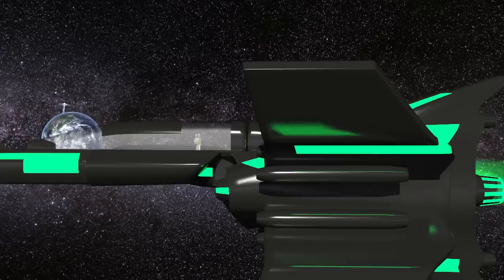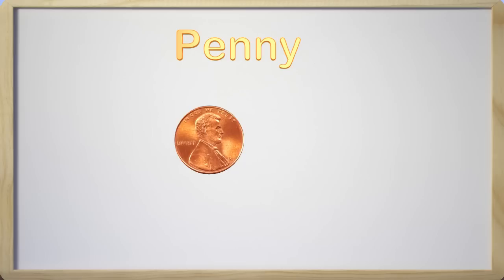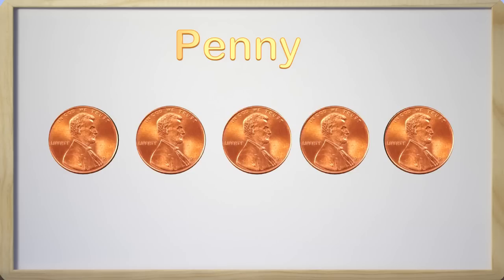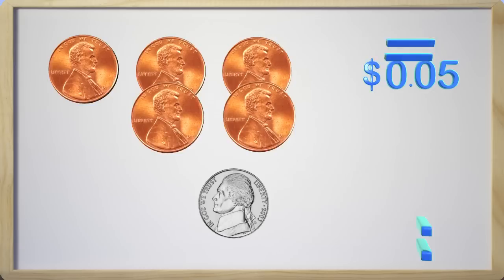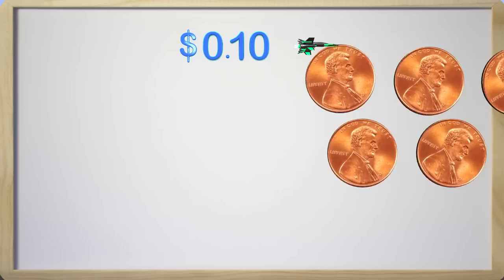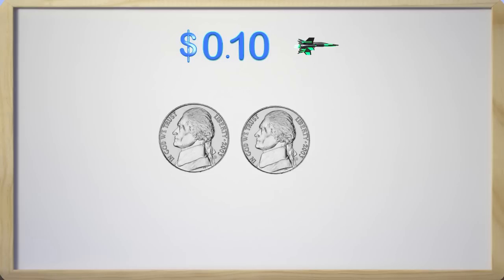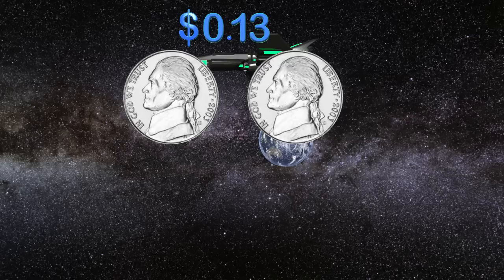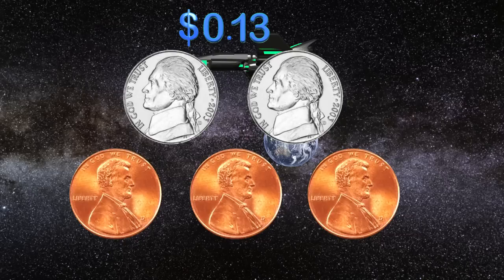Money First Grade - Penny and Nickel - First Grade Math Video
Come learn about the Penny and the Nickel as we help the number one get home from outer space! Kids will learn to add pennies and nickels in the fun video for kids on 1st grade math. This first grade math video can be super helpful in the second grade as well. Learning all about money is an obvious skill all kids will need and that is why we continue to make videos and now a math game to help kids. We love learning and hope you do too.

Our math and learning videos are designed to help with the education of children in this important growing phase. The videos teach math and other subjects that help children in their education. We make videos for toddlers, preschool, kindergarten, 1st grade, 2nd grade, 3rd grade and even a few for 4th grade. It is our goal to help kids achieve their potential by giving them a head start in math and other areas of education. These videos and our math game at MageMath.com will help kids make sense of the common core math standards and the basics of math. The math videos for kids that we make are here to help you as a teacher and parent.